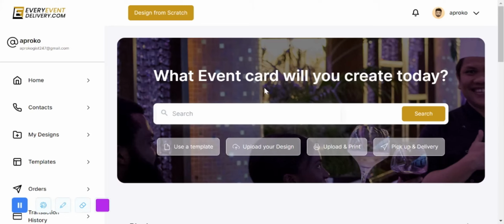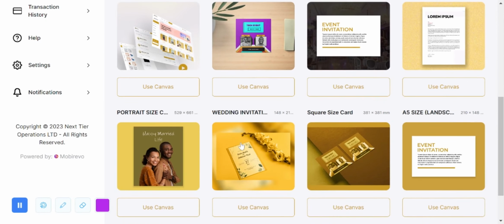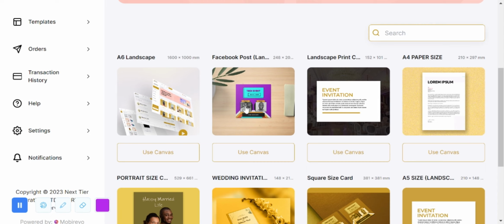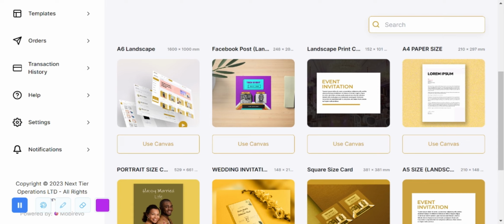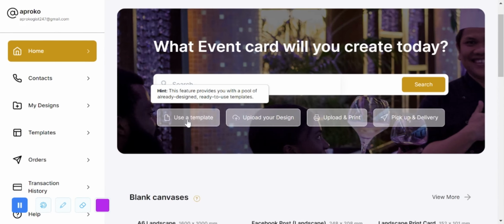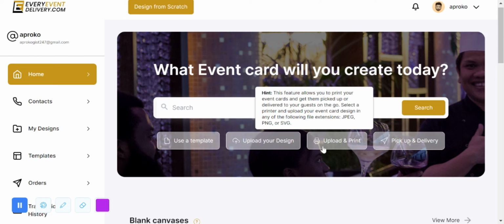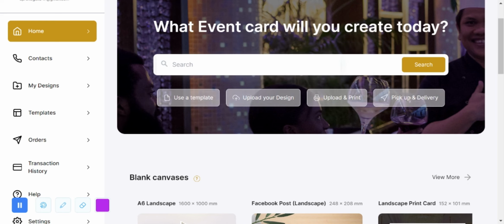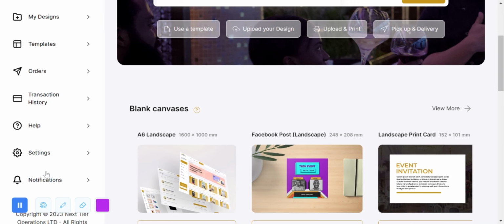Everyevent Web application Home Page Introduction